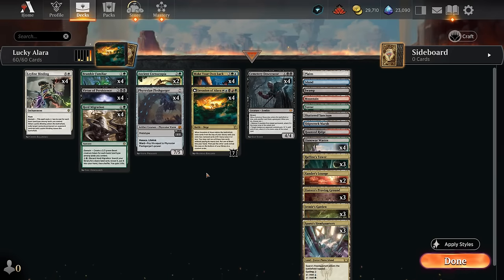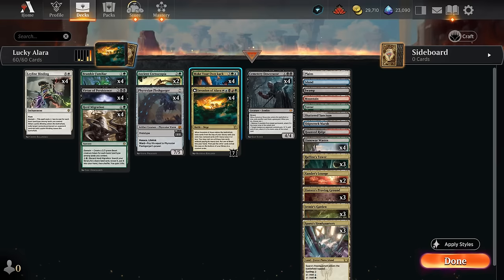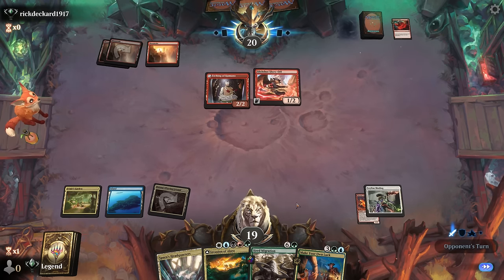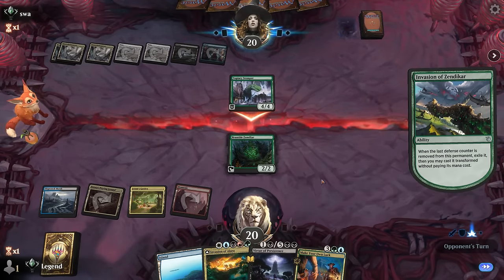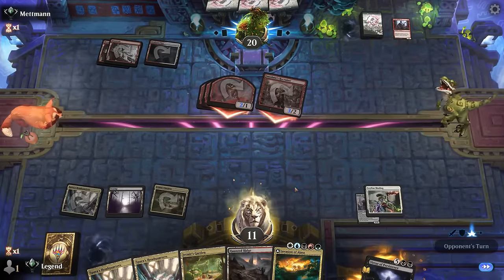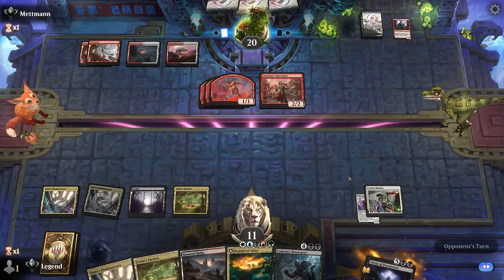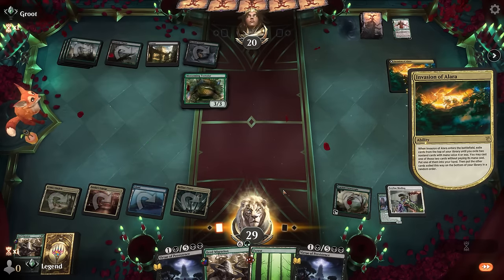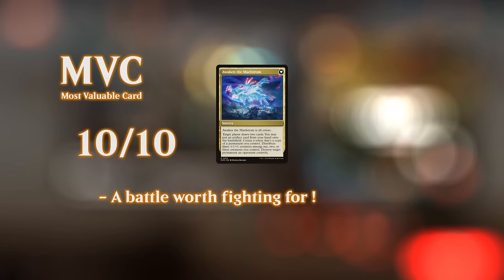The most jaw-dropping deck in Standard.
Magic: The Gathering Arena deck tech & gameplay with a five color Invasion of Alara combo deck, featuring Bramble Familiar, Cemetery Desecrator and Make Your Own Luck from Outlaws of Thunder Junction in Standard.

00:00 - Deck Tech
05:36 - Match 1
10:45 - Match 2
20:05 - Match 3
24:31 - Match 4
29:07 - Match 5
44:25 - Match 6